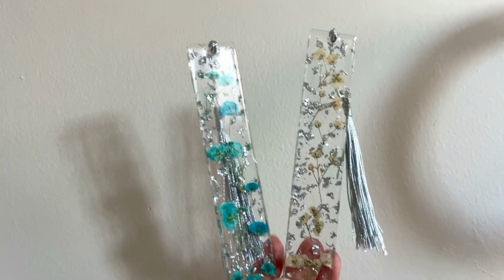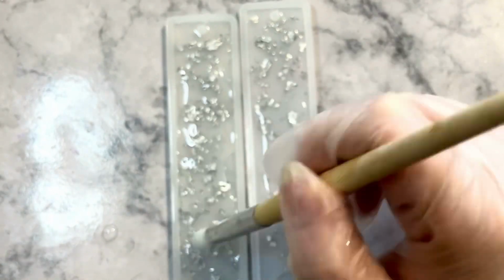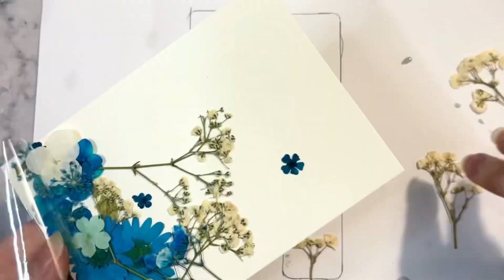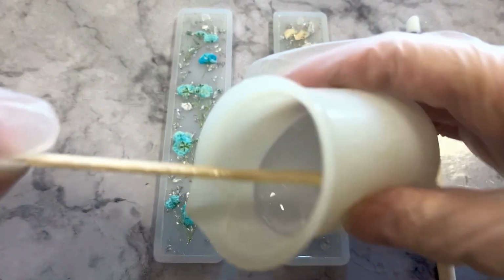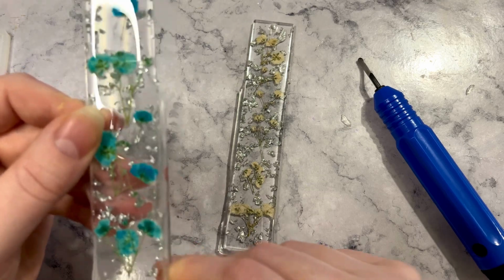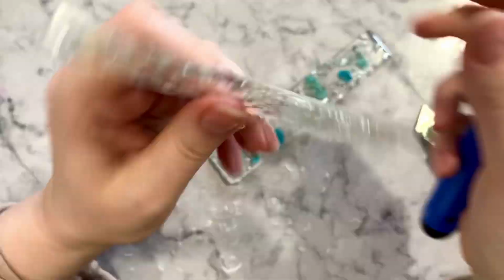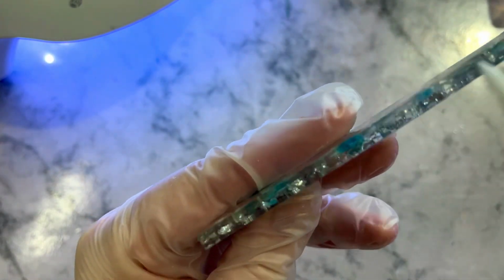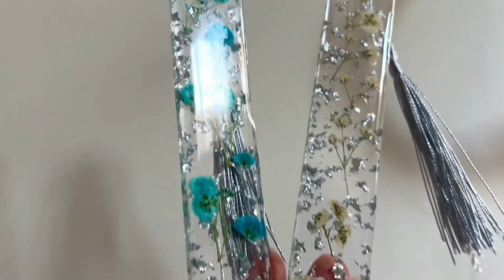How to make these Stunning Gypsophila Flower Resin Bookmarks with Silver Leaf | Resin Beginners Art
Hi in the videos I make these stunning real Gypsophila flower resin bookmark with silver leaf.
I do this with a couple of layers and actually make a mistake by over filling the moulds, oops! So I show how I fix this with a couple of tools and some UV Resin.

Hope you enjoy the video and learn something 😝✌️